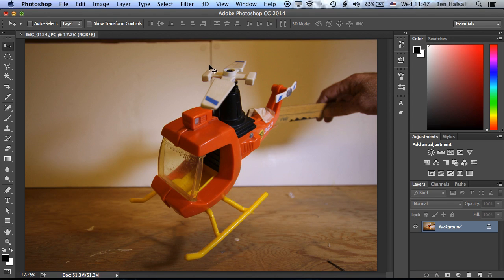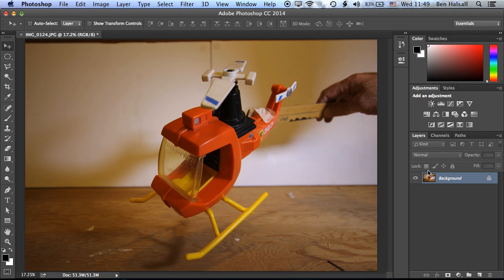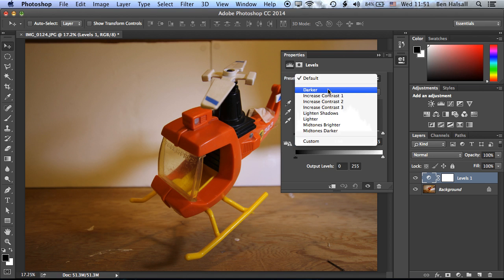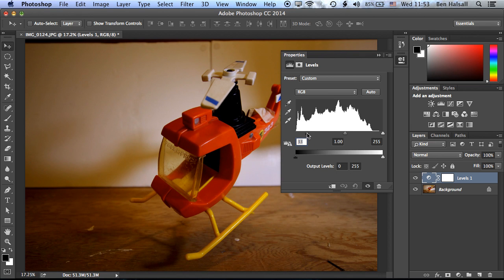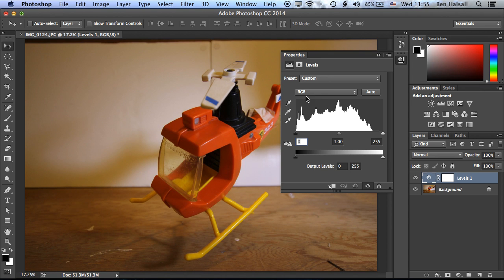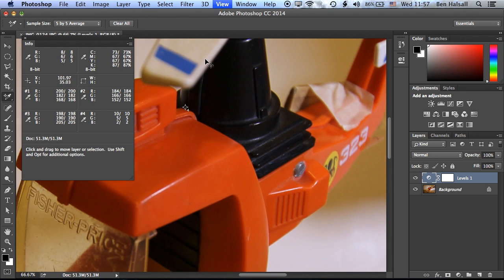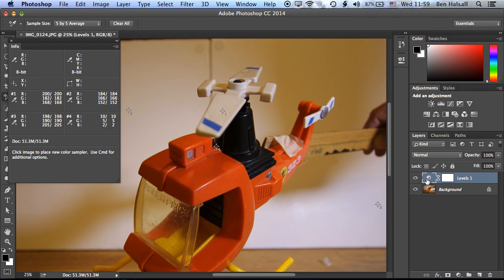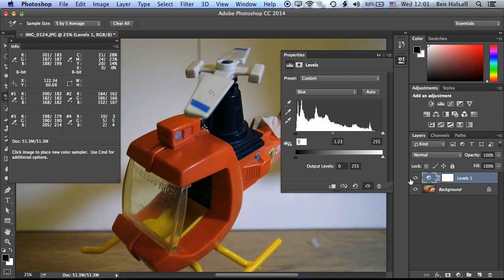Photoshop Lab 03 - 01 - Colour Balanace